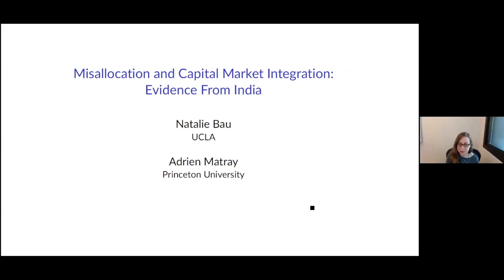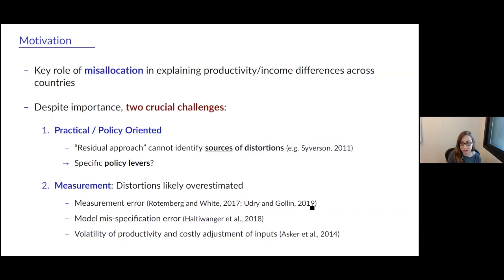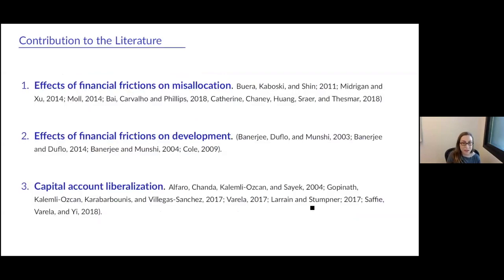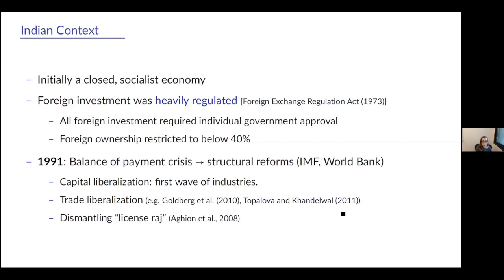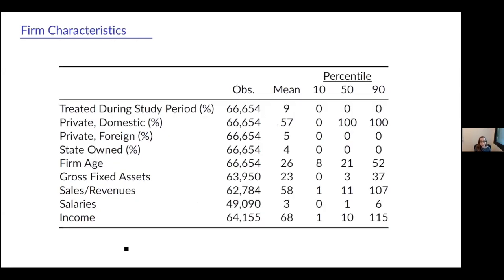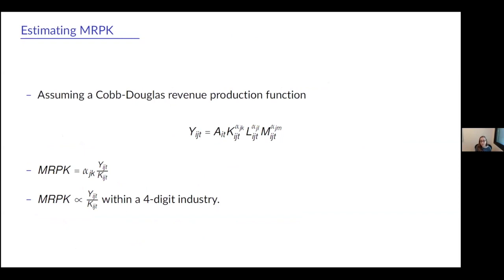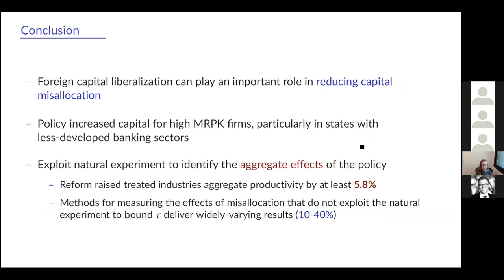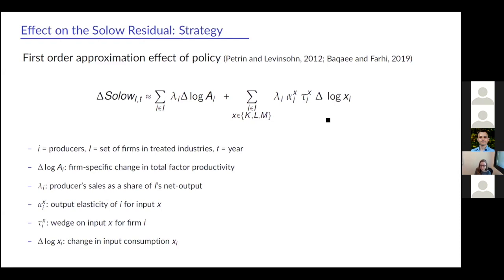Natalie Bau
Misallocation and Capital Market Integration: Evidence From India